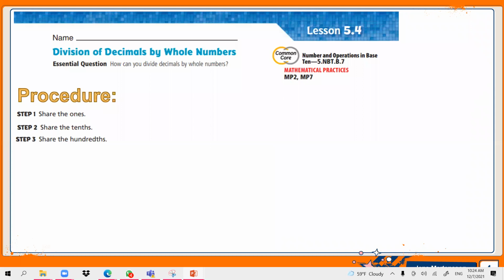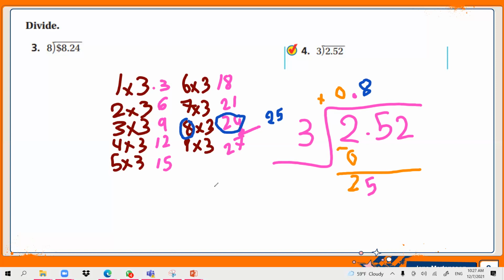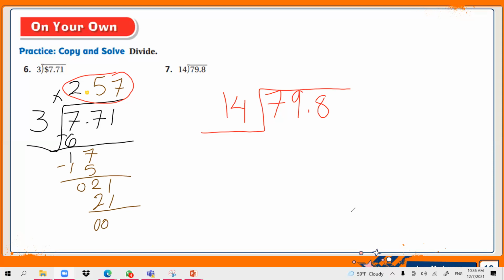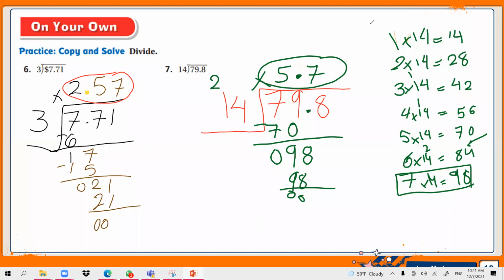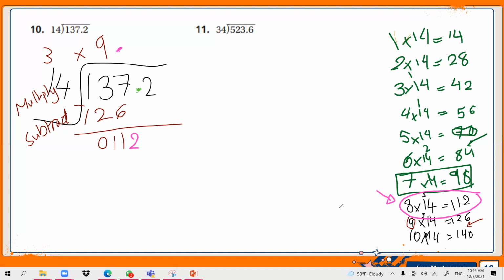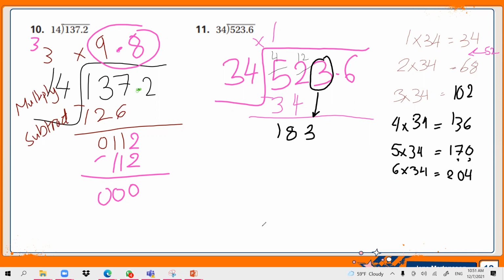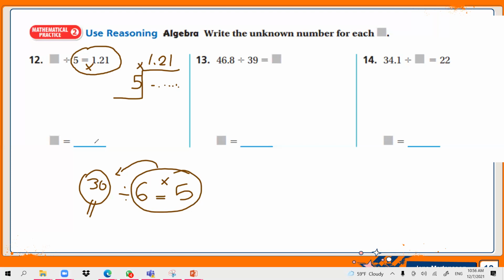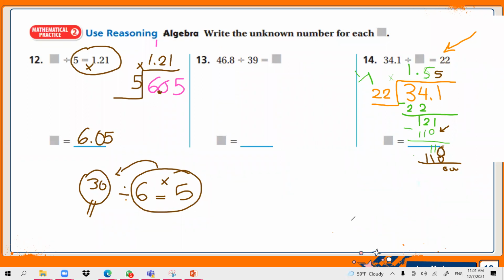Go Math ~ Chapter 5 ,Lesson 4 : Division of Decimals by Whole Number ( Part 2)